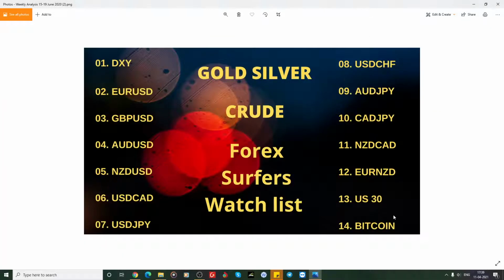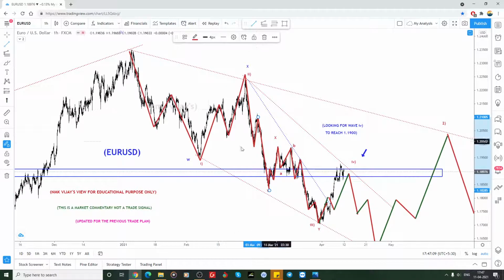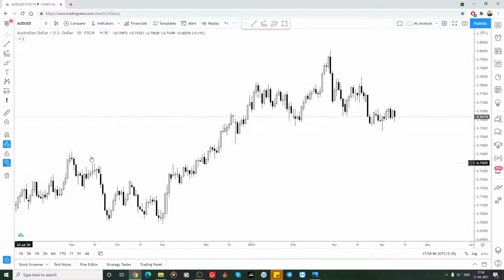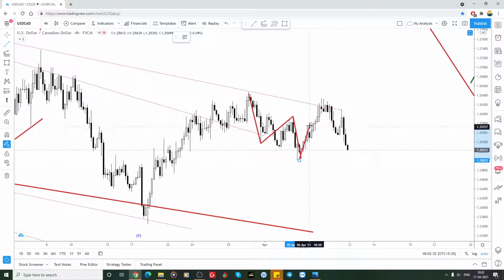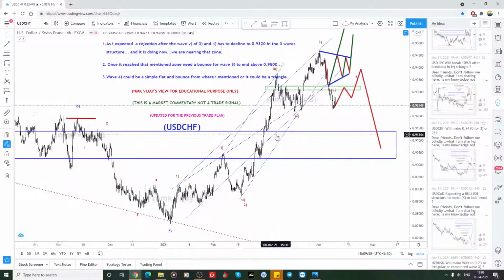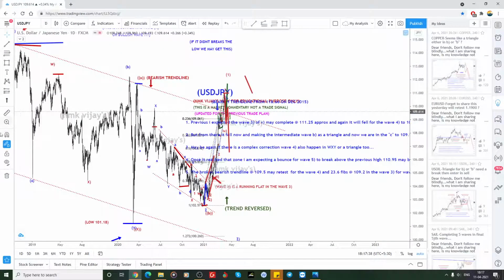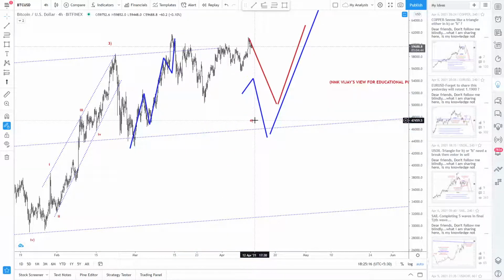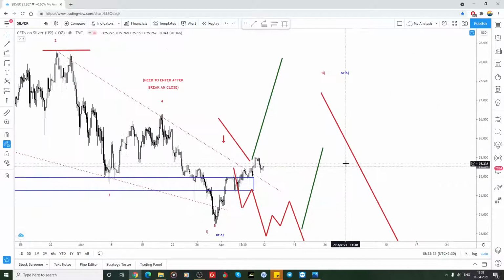Gold Silver Crude US30 Bitcoin And FX Pairs Weekly Analysis For 12-16 Apr 2021 Using Elliott Wave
Dear friends,

Don't follow me blindly...what i am sharing here, is my knowledge not signals

I am sharing my view through Elliott waves from past 4 yrs. i learned tons and tons here and market taught me lot and still teaching and i am listening to the market...and i am getting a lot of PM's regarding NEGATIVE COMMENTS from my friends...i am sharing here my view for a educational purpose and i am still a learner and i am sharing not my only my view and my experience if u PURELY LISTENNED to my MARKET COMMENTARY... i am not a market mover...just i am keep changing my view according to the PRICE ACTION and i written detailly about that in market commentary...there is no short cut to earn money and cant make a fast cash...if u do that also it may go like that.

My ambition is to create an awareness to the traders, to promote the education not to do BLINDLY...If u look my past 4 yrs chart and now...i fine tuned or refined my strategy...and still looking for finetune...so if u r following my trade plans as a signal its not my fault...If you are not encouraging also not mind but dont discourage...if you are not comment also dont leave the negative comments, if you are not motivate also dont demotivate...because NAGATIVE is more powerful than POSITIVE...i wont care about such comments...because of your comments i wont stop anything in MY PRACTICE...it will take time and to digest such comments for first 2-3 days and again i rebuilt my positive activity and my view and then again i keep start my sharing...i dont need a roadblocks in my journey. If it happen also i need to cross that and i continue...but that crossing time is DELAY for my journey to reach my GOAL...so try to be a friend...just learn or leave .if you didnt like a page in your story book just turn that... Don't look that, Like that dont look my chart...just skip that...thanks lot ...here some quotes by BRUCE LEE...

1. I fear not the man who has practiced 10,000 kicks once, but i fear the man who has practiced one kick 10,000 times "

2. A GOAL is not always meant to be reached, it often serves simply as something to AIM at

3. Those who are UNAWARE they are walking in darkness will never seek the light

4. To hell with circumstances i create the opportunities

5. I don't teach you anything. I just help you to know yourself

6. Always be yourself, express yourself, have a faith in yourself, do not go out and look for a successful personality and duplicate it.

7. Don't fear failure... in great attempts it is glorious even to fail

8. Absorb what is useful, reject what is useless, add what is specifically your own

9. Notice that stiffest tree is most easily cracked, while the bamboo or willow survives by bending with the wind

10. The successful warrior is the average man with laser-like FOUCS -